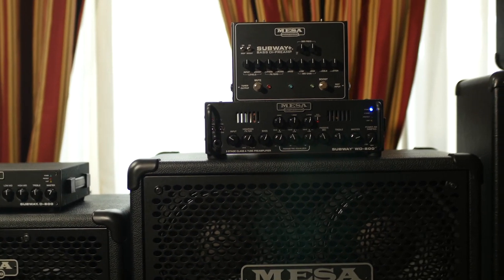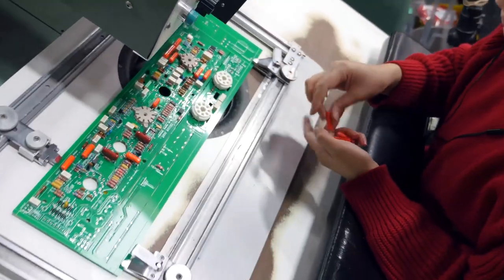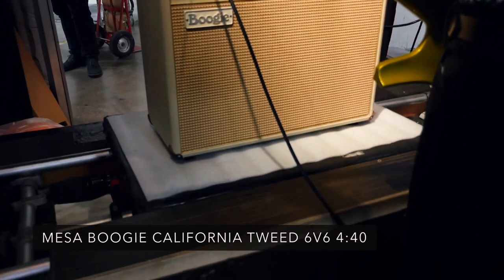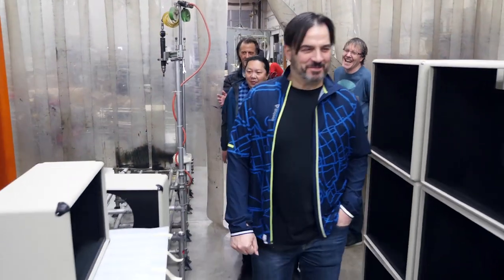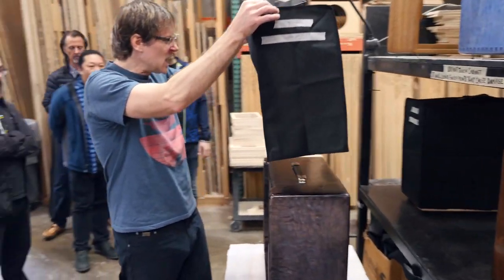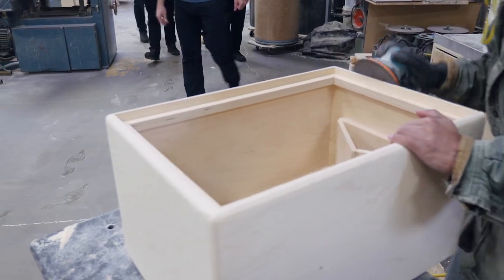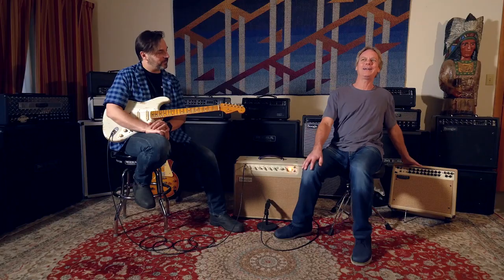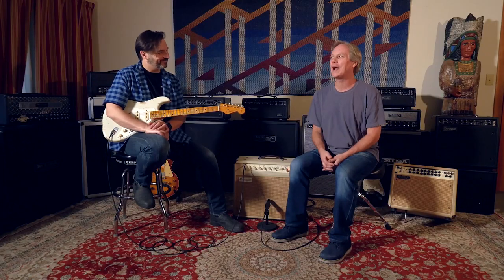MESA/Boogie Behind-The-Scenes Factory Tour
MESA/Boogie's Doug West (Director of Research and Development) shows Cosmo Music around the factory, giving us a close look at the new amps and a behind-the-scenes tour of the amp building process.

Doug also gave us a close look at the California Tweed 6V6 4:40 combo amp and showed us how authentic its tone is:

The California Tweed 6V6 4:40 is all about giving you the essential features you need and none of the complexity you don't with that authentic 6V6 tone in every viable wattage you could want.

Cosmo Team: Kevin Rohm, Andrew Lai, Rob Vendrasco, Paul Luis
Recorded at MESA/Boogie in Petaluma, California

60,150 sq ft store offering the largest stock in Canada

Unforgettable performances.

CONTACT COSMO:
10 Via Renzo Dr, Richmond Hill, Ontario, Canada, L4S 0B6

Over 50 Years of Helping You Make Music